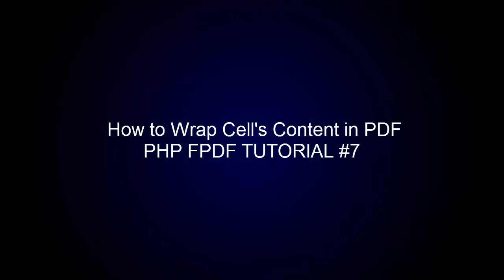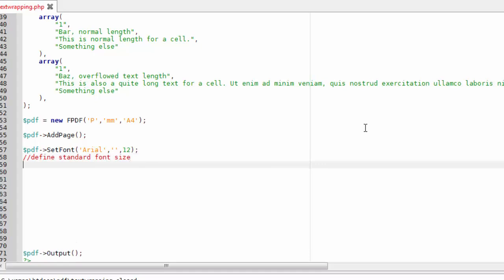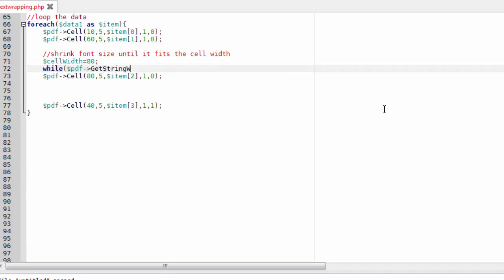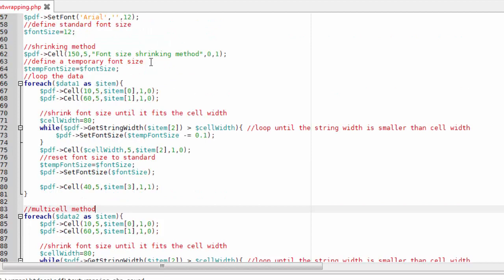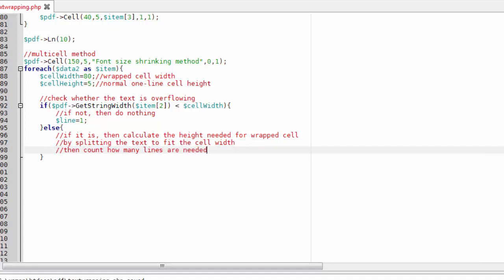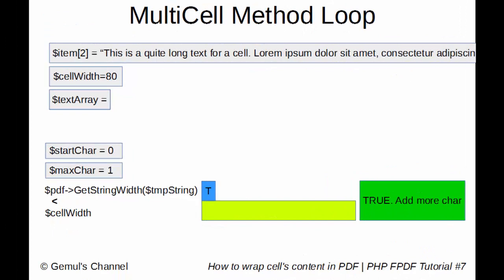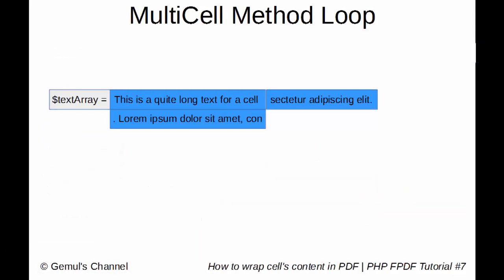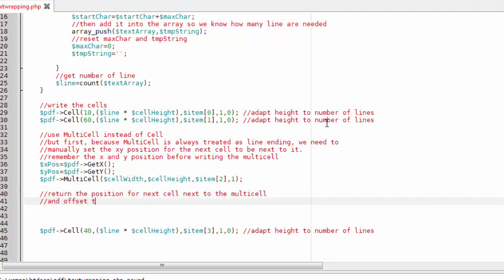How to Wrap Cell's Content in PDF | PHP FPDF Tutorial #7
EDIT : I have made a new tutorial about PDF table with cell wrapping abilities using multicell which is more efficient than this one. I recommend you to use that method instead.

welcome to the seventh chapter of PHP FPDF tutorial series.
in this chapter, i'm about to demonstrate how to handle overflowing text in PDF cells.
we will utilize and also explain GetStringWidth, SetFontSize and MultiCell method in this tutorial.
this time i'm about to explain two method of text wrapping.
font shrinking and multi cell.
font shrinking handle overflowing text by shrinking the font size until it fits in the cell.
this is the most simple method, this method keeps the height of every row equal.
but the downside is, it's only limited to text which is slightly longer than the cell.
longer than that, the text will become unreadable because it's too small.
compared to font shrinking, multi cell allows longer text without loss of readability.
but it's more complex and require more calculation.

More tutorial on this series (PHP PDF Tutorial Series)